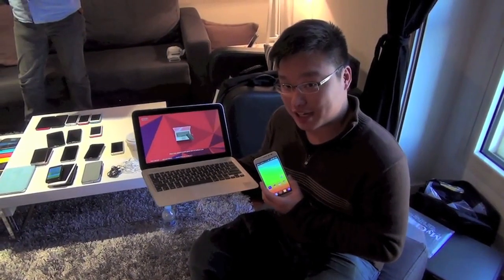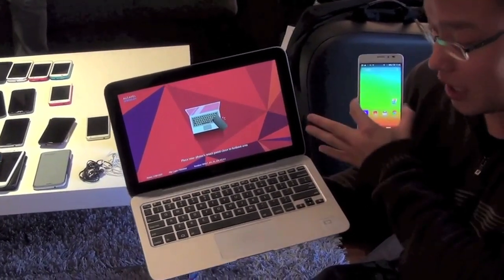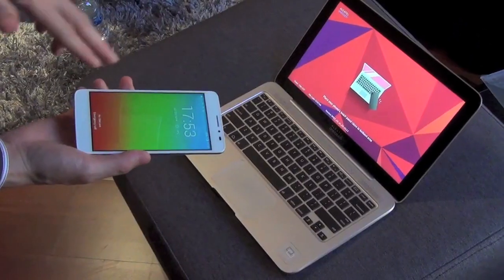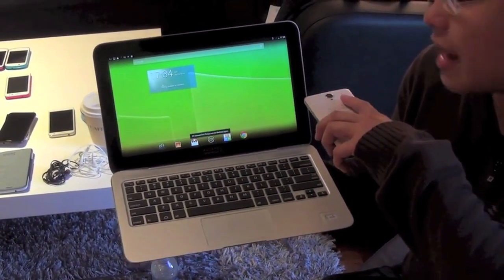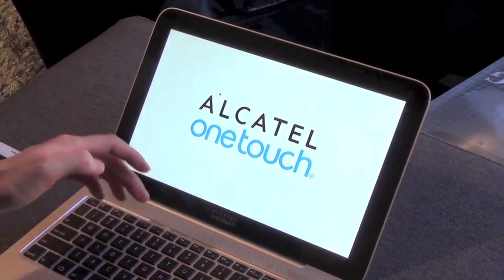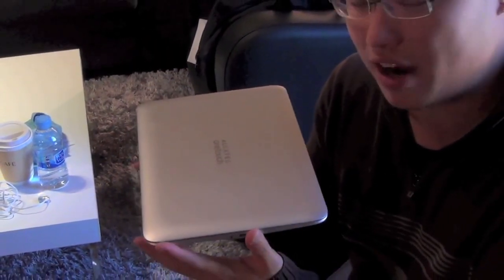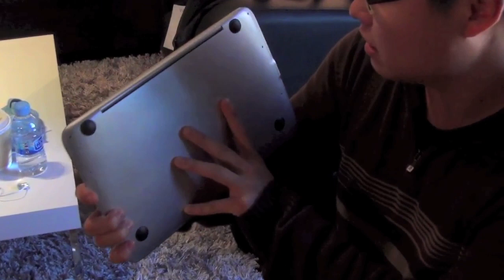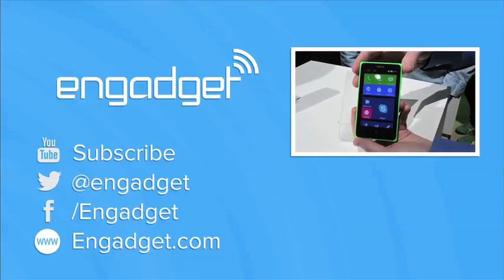Alcatel 'Smartbook' prototype hands-on | Engadget at MWC 2014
At MWC, Alcatel was kind enough to give us a preview of its working "smartbook" prototypes. What's different with Alcatel's implementation is that instead of having to physically dock the phone somewhere, you hook it up to the laptop wirelessly: video signal over WiFi, and keyboard plus trackpad input over Bluetooth.